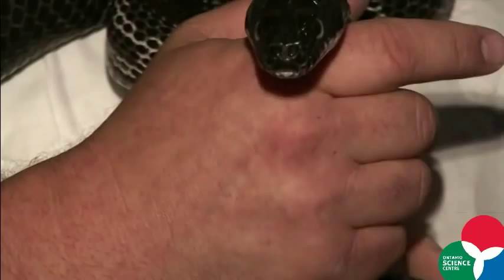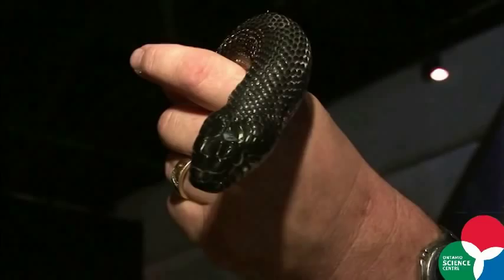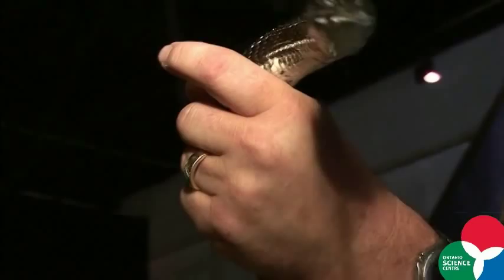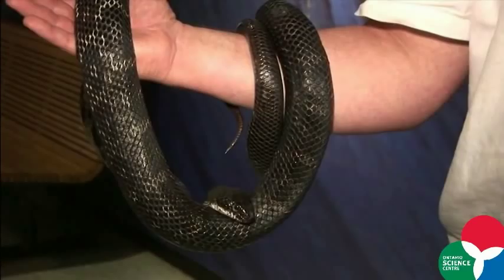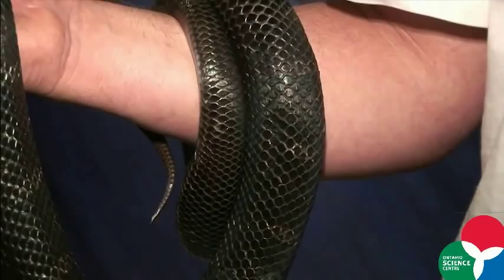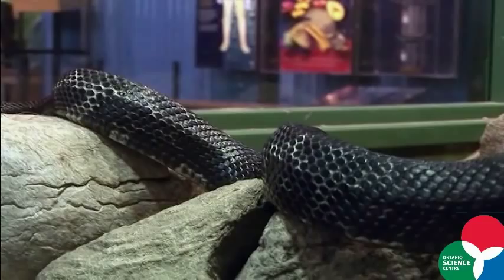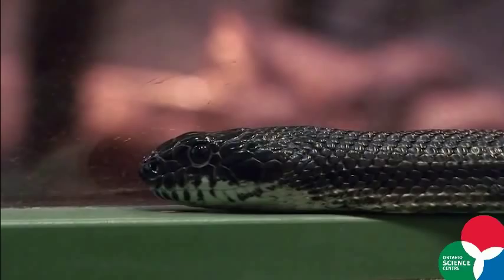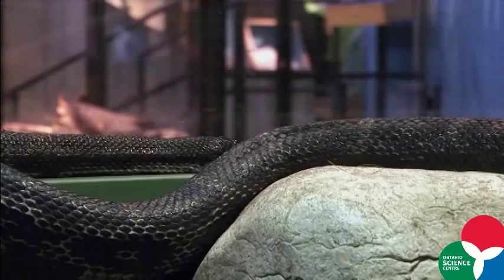STORYCAM: Meet Gary the black rat snake in the Living Earth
Biologist Tim shows off our resident black rat snake, Gary, one of the residents in The Living Earth hall at the Ontario Science Centre.